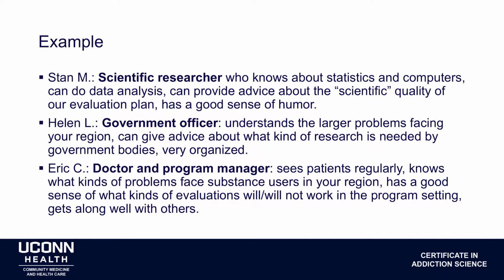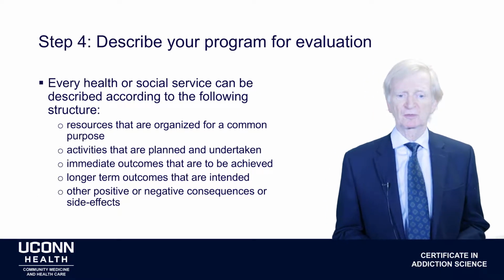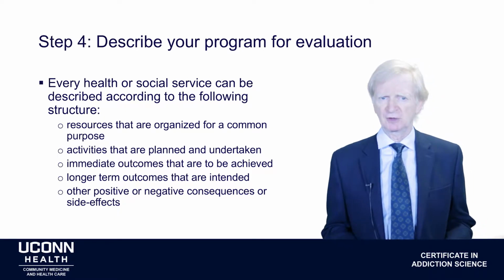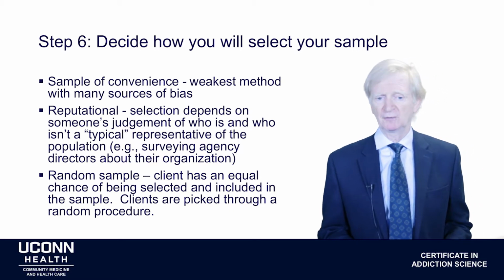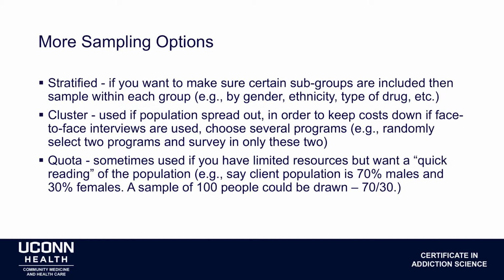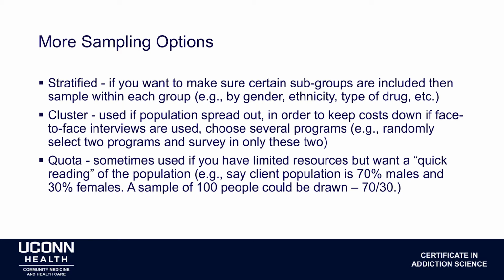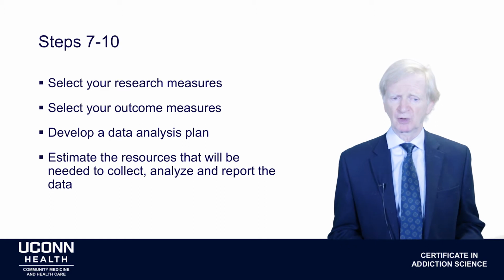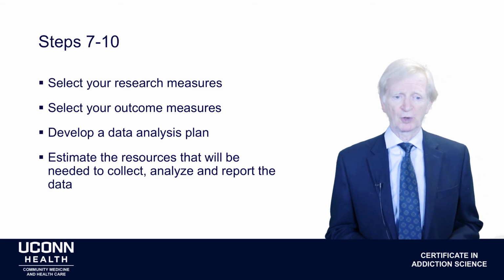Clinical Lecture 10A - Proposal Development for a Program Evaluation and Other Research